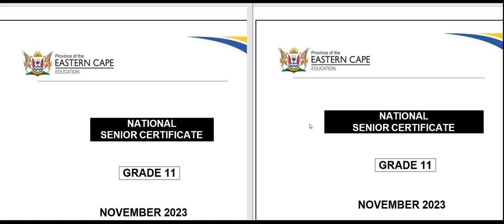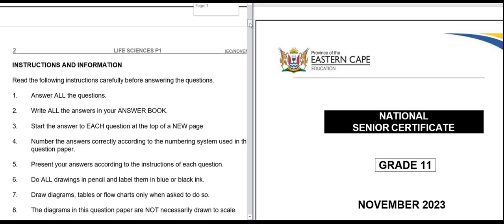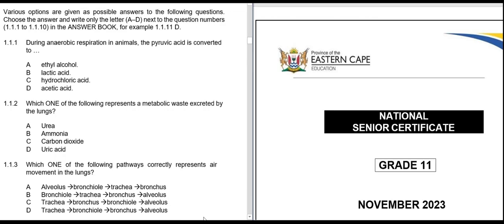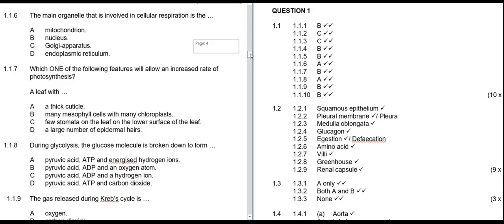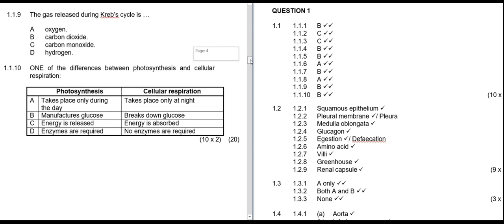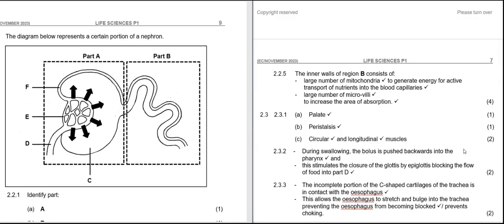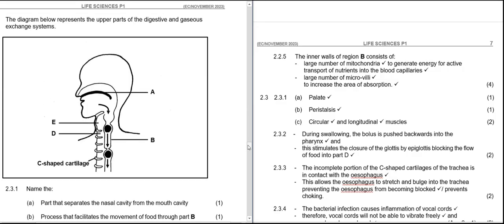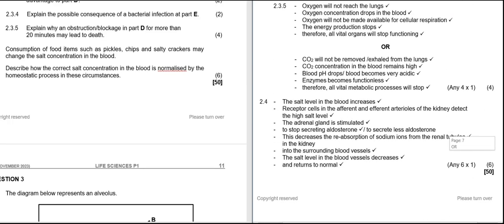GRADE 11 LIFE SCIENCE FULL PAPER 1 NOVEMBER 2023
QUESTION PAPER & MEMO